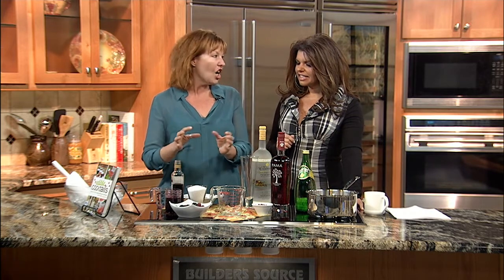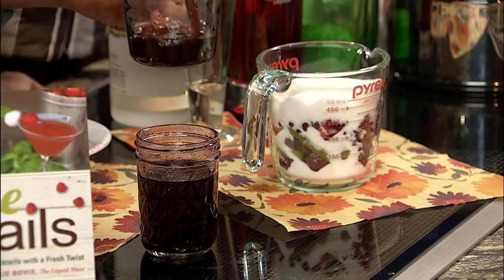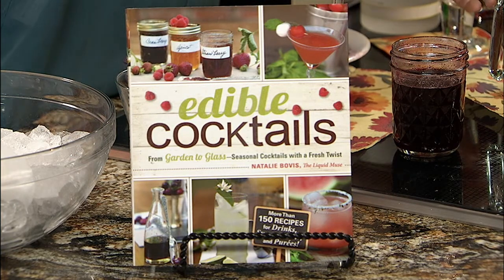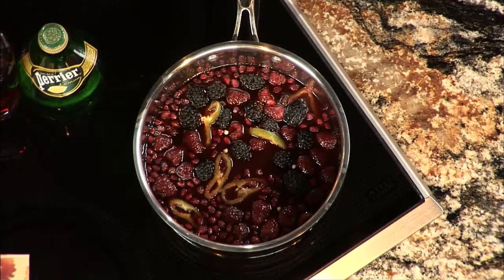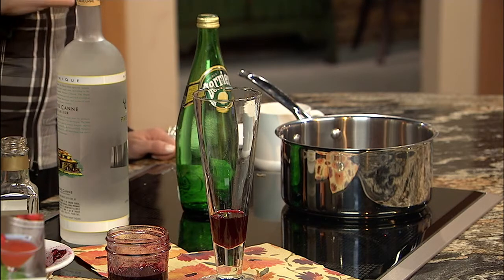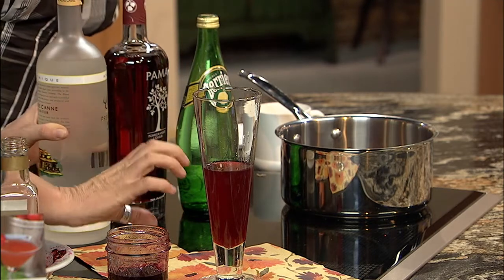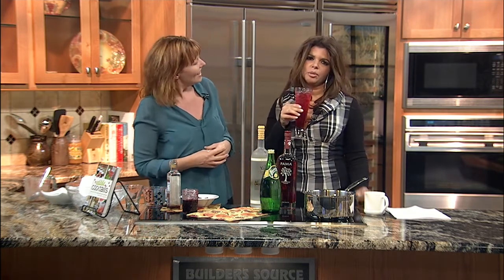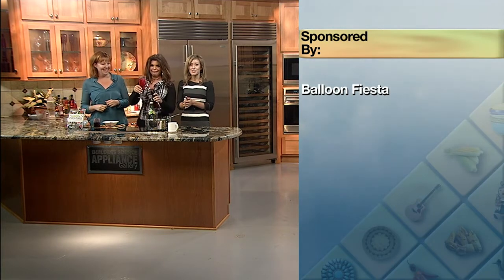Natalie Bovis"Shrubs"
"Drinking vinegars" known as "Shrubs"  are finding a savory home on a growing number of drink menus. The Liquid Muse, Natalie Bovis joins Nikki  to mix up a cocktail with this refreshing alternative to predictable acids such as lemons and limes.